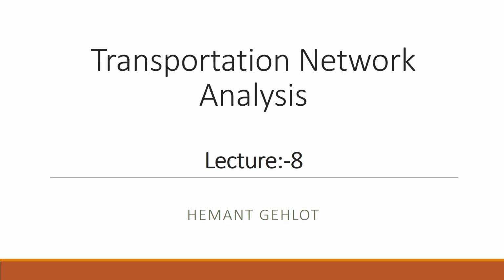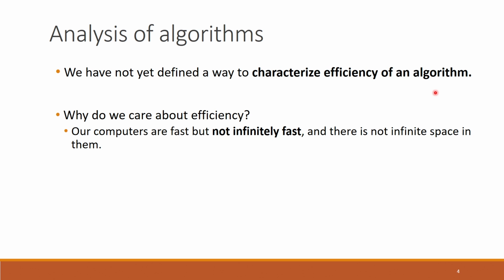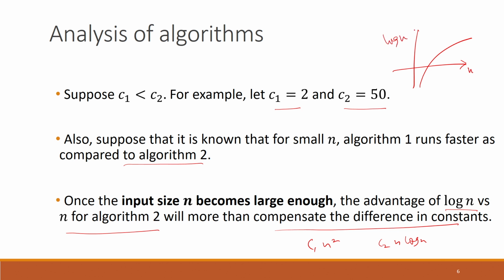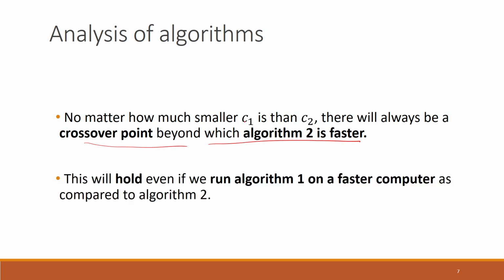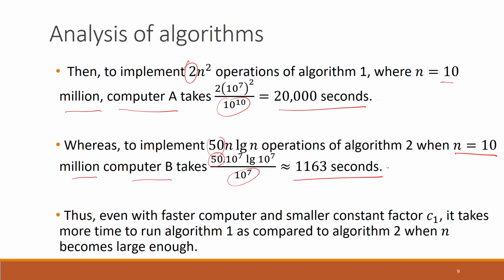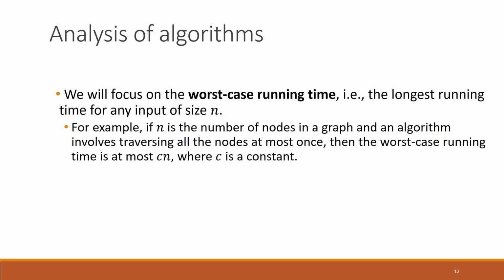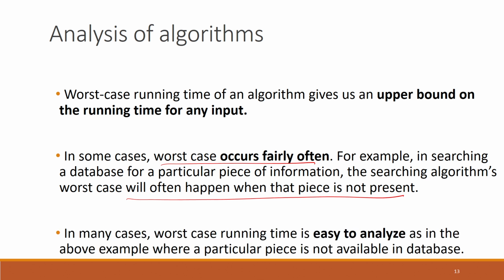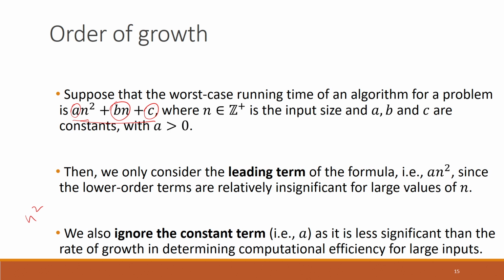Lecture 08: Analysis of algorithms and order of growth